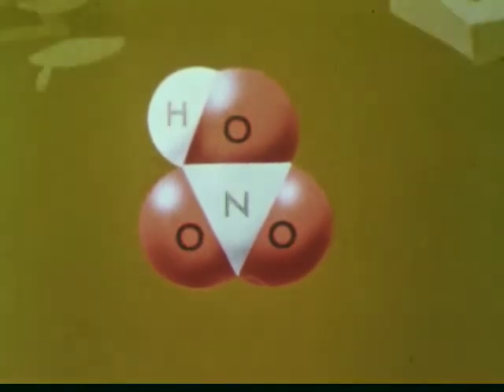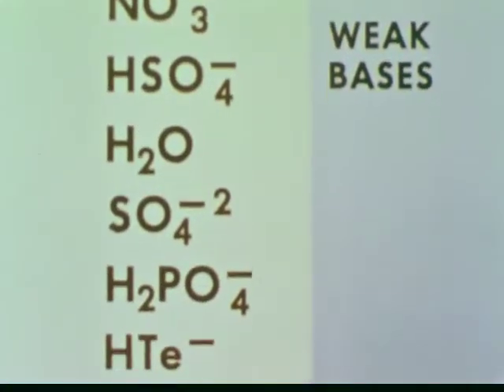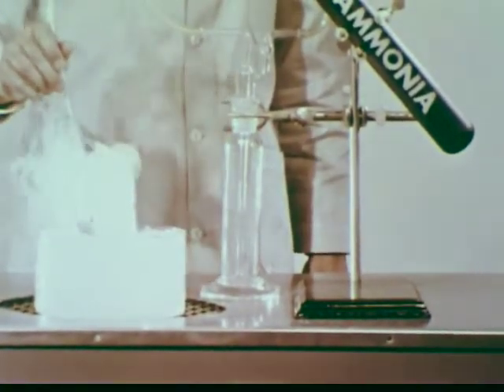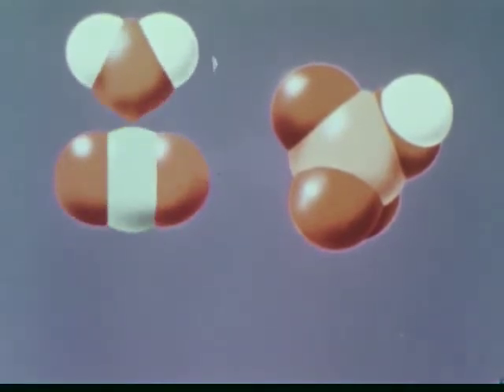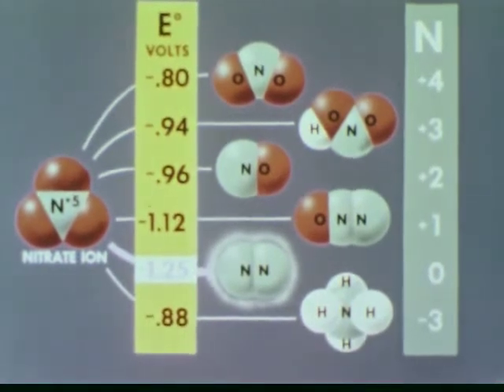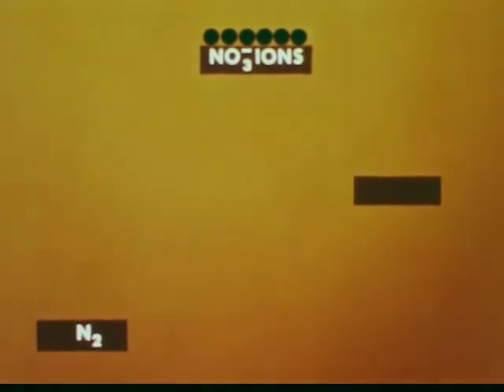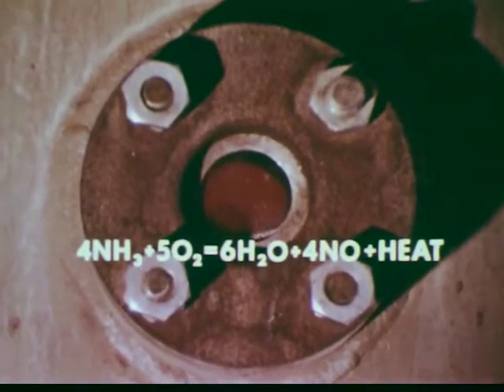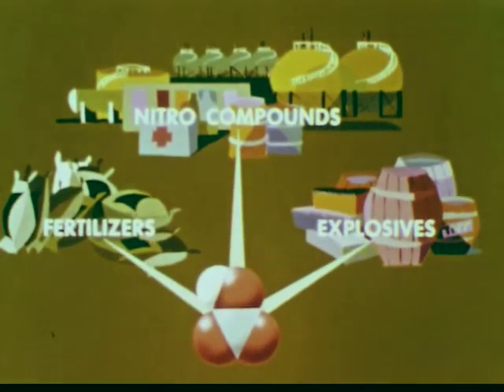Nitric Acid CHEM Study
Nitric Acid 2nd Edition CHEM Study